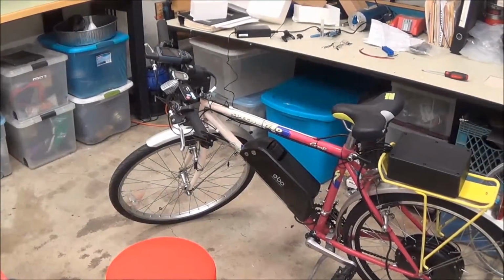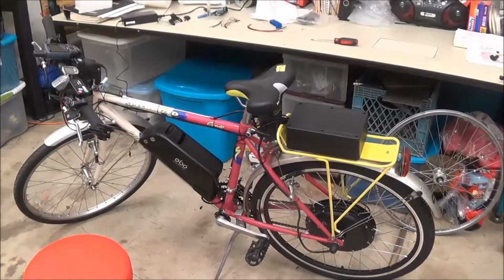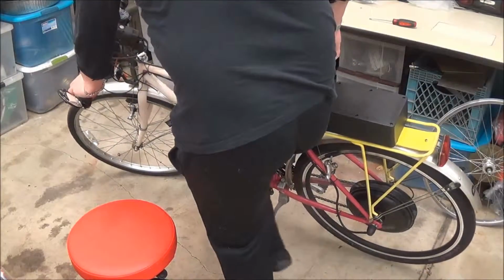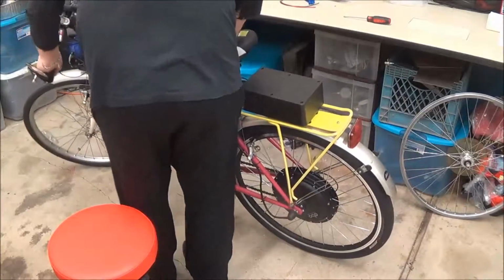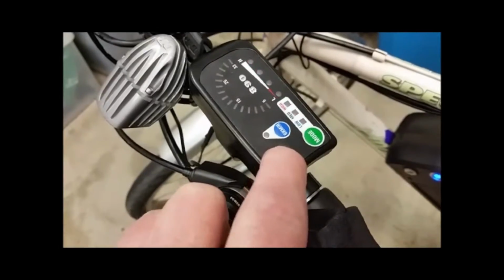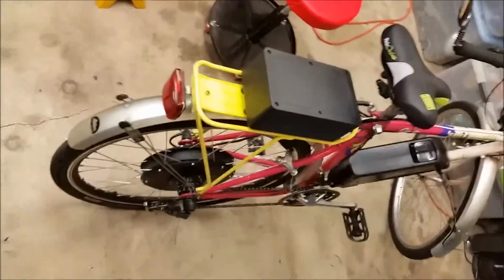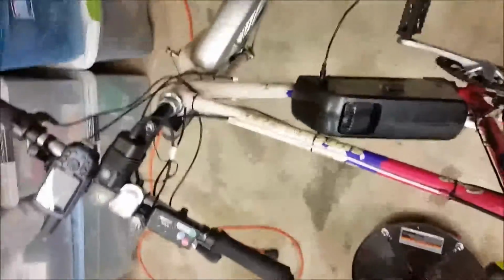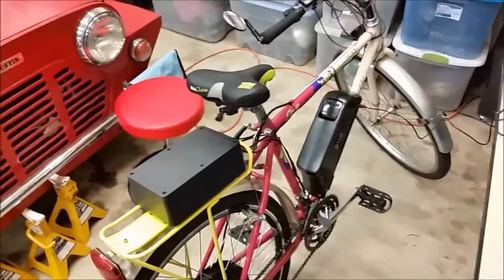Muttley's Garage presents: EBO Mountaineer conversion Part 5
Part 5 of 5 Part series showing conversion of Specialized Hard Rock Comp mountain bike into and E-bike using the EBO Mountaineer kit from Electric Bike Outfitters.  As always I ramble on and on, but I am showing this not for expert bike mechanics but for beginners.